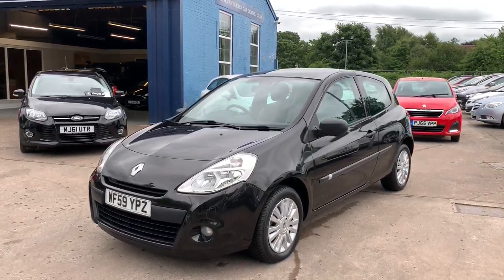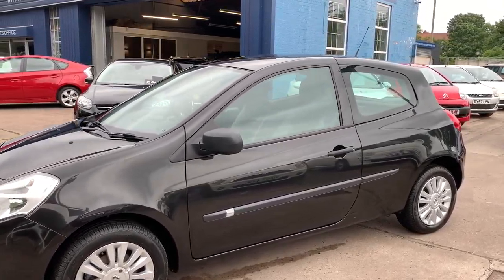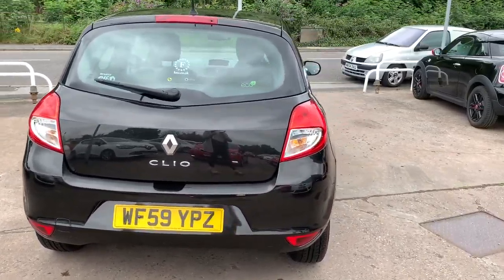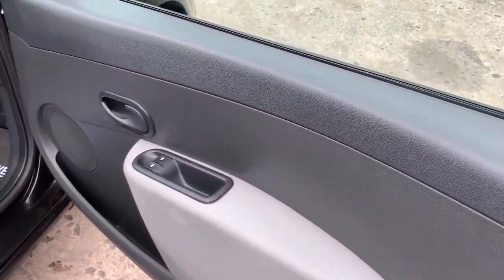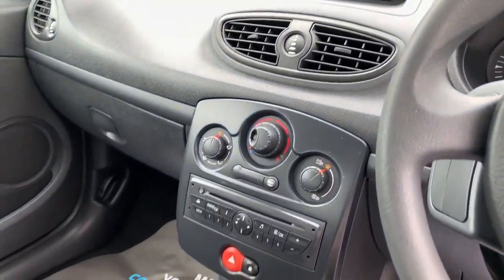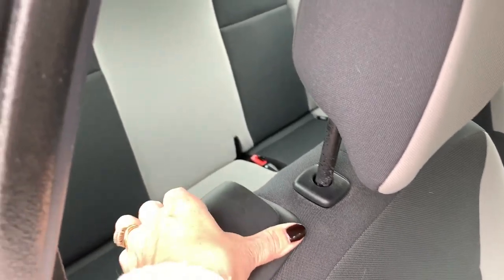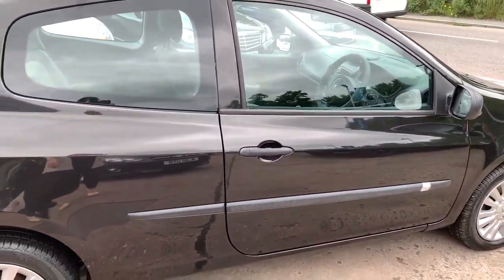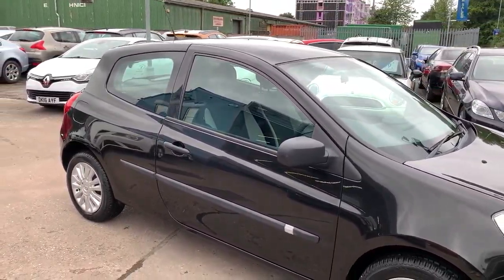RENAULT CLIO WF59YPZ